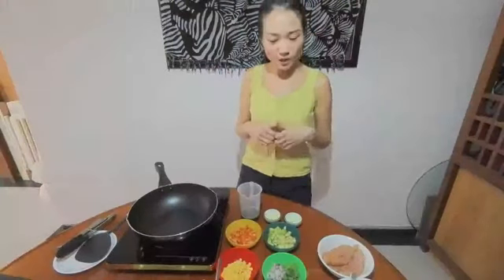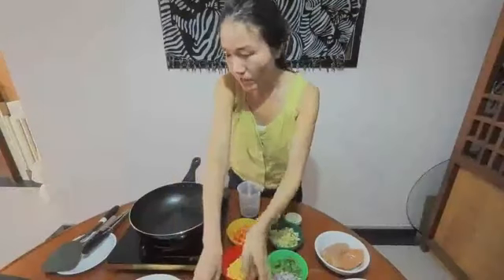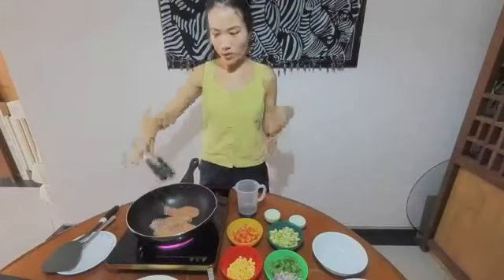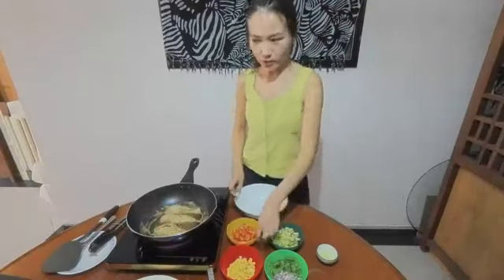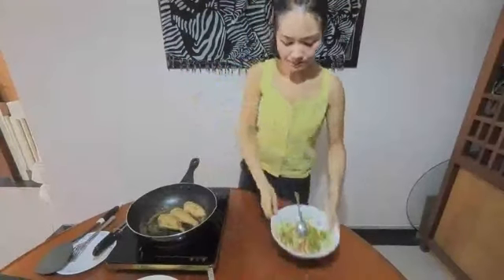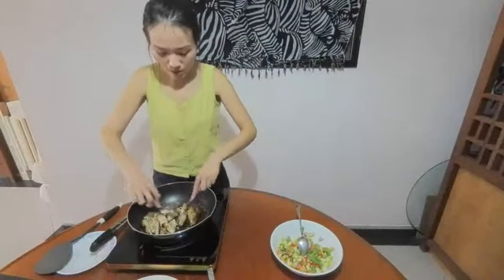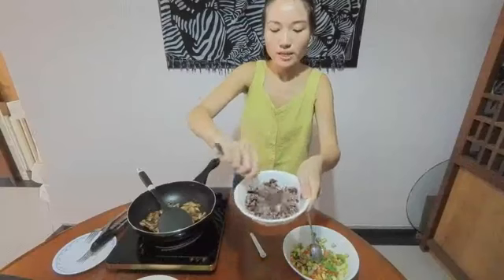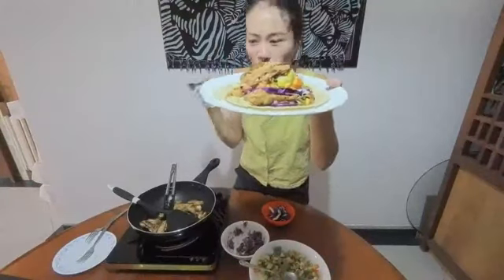Guinness Chicken Tacos | Healthier Meal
Let our Nutritionist, Rachel Koh, shows you how to make tasty and healthy tacos!

Step by Step Guide:
1. Heat a non-stick pan over medium-high heat and add marinated chicken.
2. Pan-fry until both sides turn brown. Reduce heat to medium, add Guinness and honey to pan. Stir together, bring to a simmer, and let cook while preparing the rest of the ingredients. Stir every couple of minutes.
3. Combine green apple, tomato, corn, onion, cilantro and lime juice. Mix well and set aside.
4. lightly mash kidney beans and season with cumin. Mix well and set aside.
5. Heat the tortillas according to preference.
6. When the Guinness has reduced to leave only 1 tablespoon in the pan, use two forks to gently shred the chicken. Stir, and cook until all of the liquid is absorbed or evaporated.
7. Assemble the tacos in this order: tortilla, beans, cabbage, salsa and chicken.
8. Serve!